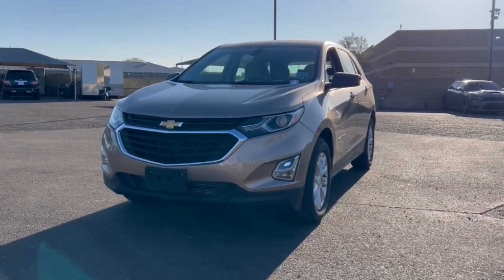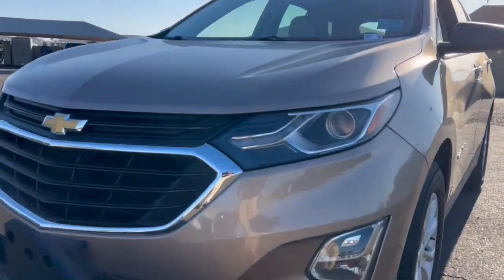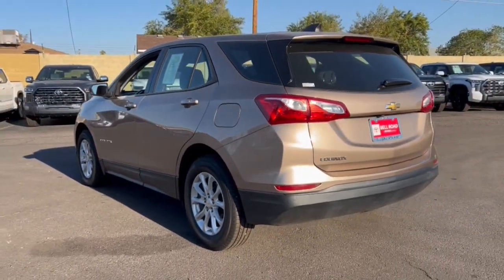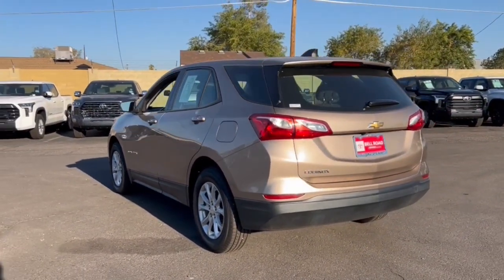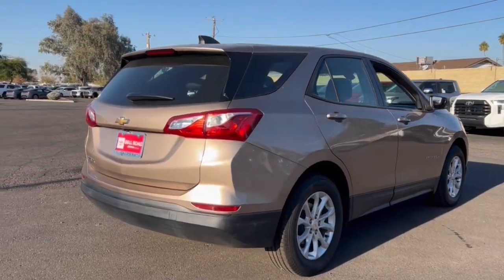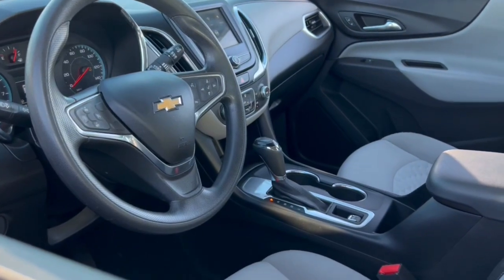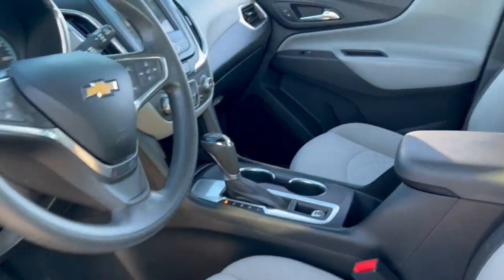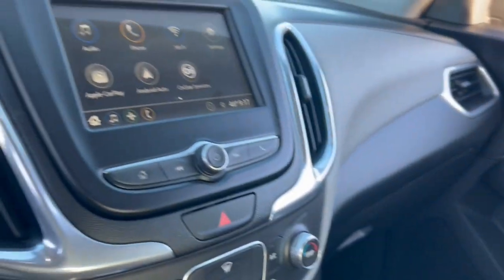2019 Chevrolet Equinox Phoenix, Glendale, Peoria, Sun City, Surprise, AZ K6204924P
2GNAXHEVXK6204924 Sandy Ridge Metallic Used 2019 Chevrolet Equinox LS available in Phoenix, Arizona at Bell Road Toyota. Servicing the Glendale, Peoria, Sun City, and Surprise, AZ area.

ONLY 51064 Miles! FUEL EFFICIENT 32 MPG Hwy/26 MPG City! WiFi Hotspot Keyless Start Onboard Communications System Alloy Wheels SEE MORE!KEY FEATURES INCLUDEBack-Up Camera iPod/MP3 Input Onboard Communications System Aluminum Wheels Keyless Start WiFi Hotspot. MP3 Player Keyless Entry Child Safety Locks Steering Wheel Controls Alarm. Chevrolet LS with SANDY RIDGE METALLIC exterior and MEDIUM ASH GRAY interior features a 4 Cylinder Engine with 170 HP at 5600 RPM*.OPTION PACKAGESAUDIO SYSTEM CHEVROLET INFOTAINMENT 3 SYSTEM 7 DIAGONAL COLOR TOUCHSCREEN AM/FM STEREO. Additional features for compatible phones include: Bluetooth audio streaming for 2 active devices voice command pass-through to phone Apple CarPlay and Android Auto capable. (STD) ENGINE 1.5L TURBO DOHC 4-CYLINDER SIDI VVT (170 hp [127.0 kW] @ 5600 rpm 203 lb-ft of torque [275.0 N-m] @ 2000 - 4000 rpm) (STD) TRANSMISSION 6-SPEED AUTOMATIC ELECTRONICALLY-CONTROLLED WITH OVERDRIVE includes Driver Shift Control (STD).EXPERTS ARE SAYINGTheCarConnection.com s review says Regardless of engine the Equinox has a quiet composed ride and its steering is light but accurate. .Horsepower calculations based on trim engine configuration. Fuel economy calculations based on original manufacturer data for trim engine configuration. Please confirm the accuracy of the included equipment by calling us prior to purchase.